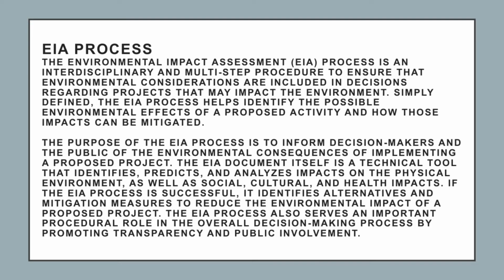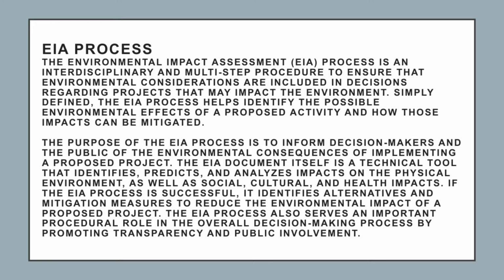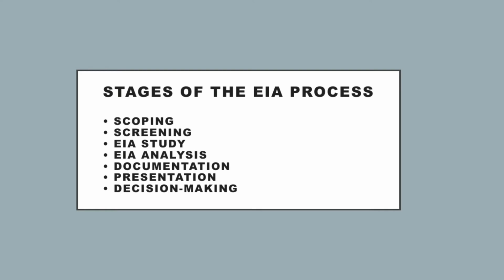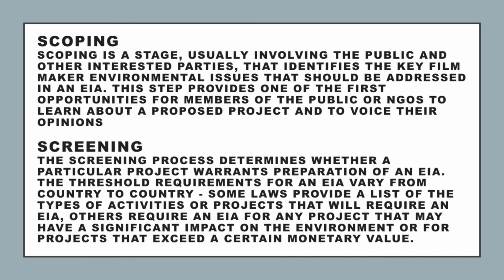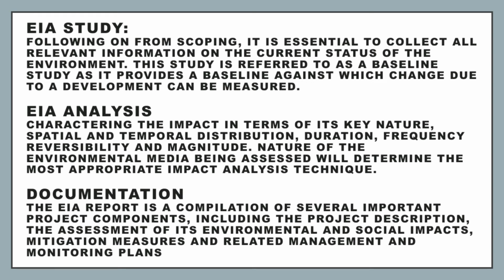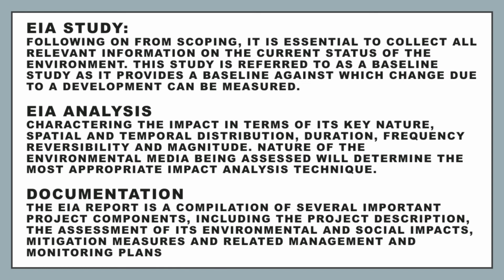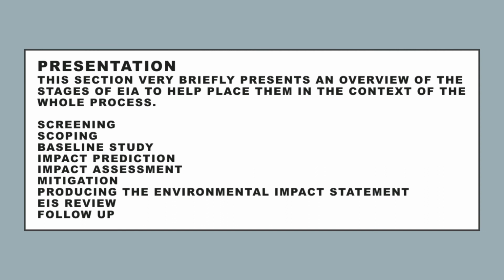Introduction to EIA Process - The environmental impact assessment